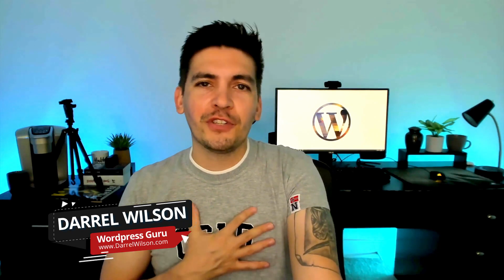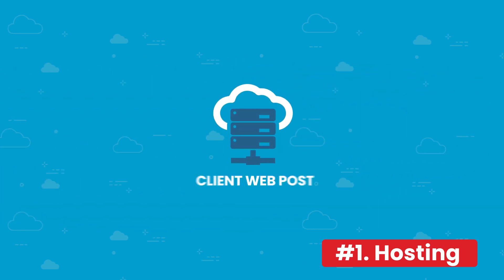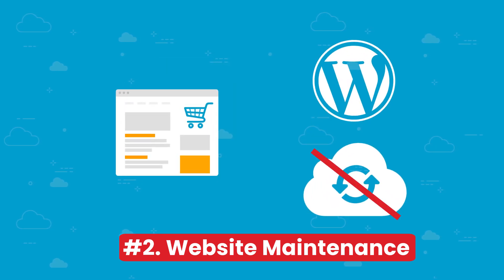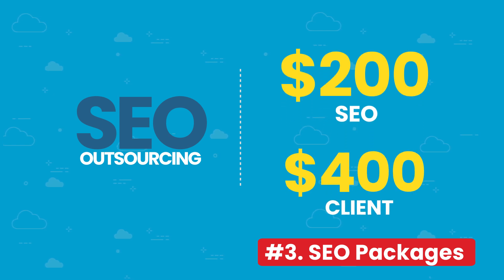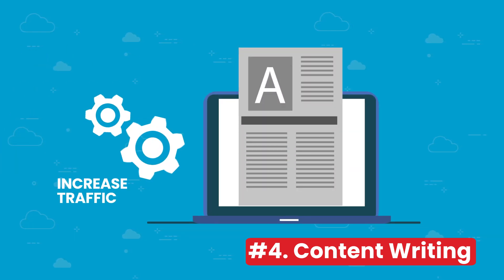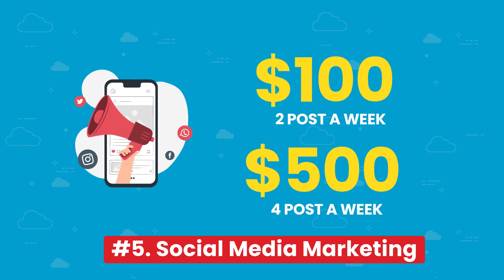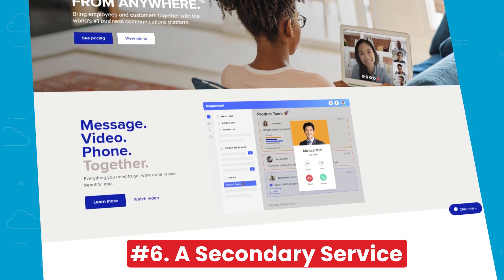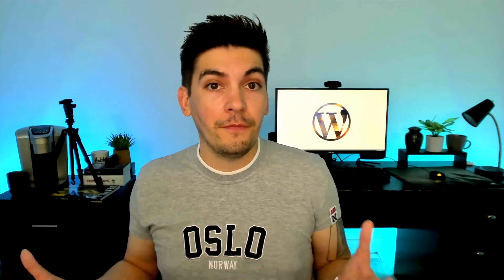7 Ways To Make Recurring Revenue With Wordpress And Web Design - Darrel Wilson Ep2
When getting started out with WordPress, make sure to ALWAYS offer your clients additional services or upsells that they made need to go along with their website. When completing a WordPress website for your clients, dont leave them hangin, always offer help!

Remember:

CORRECT: Offering Additional Services
MISTAKE: Not Offering Anything for your Client